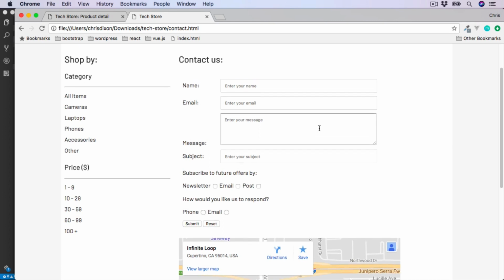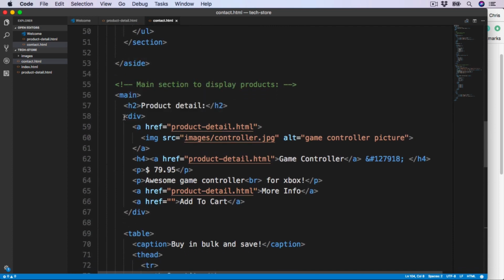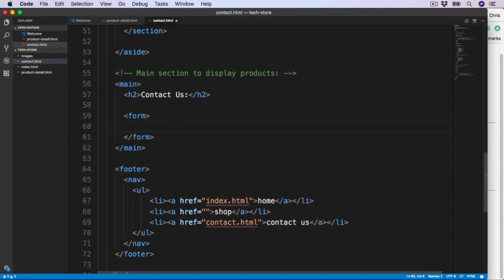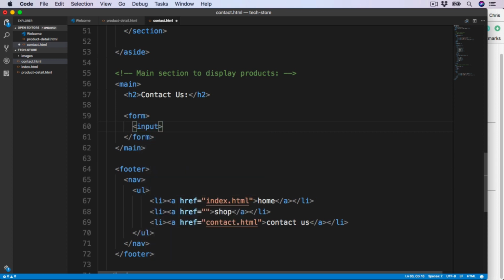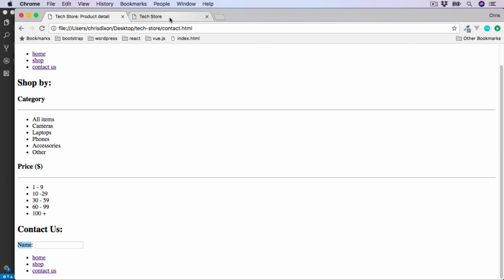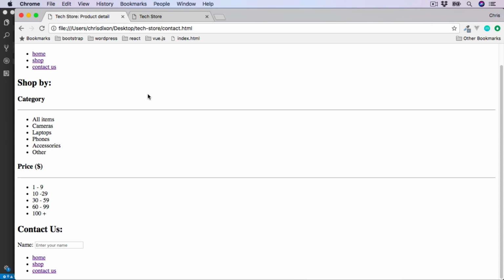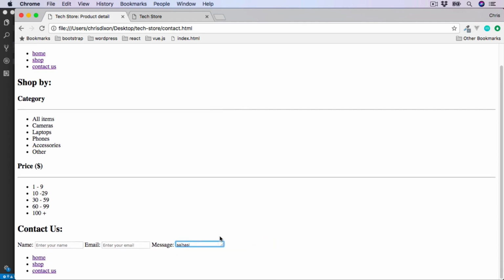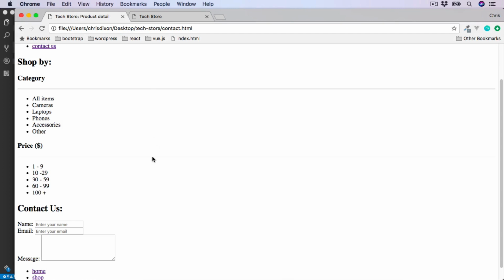23 Full Stack Developer: HTML Forms